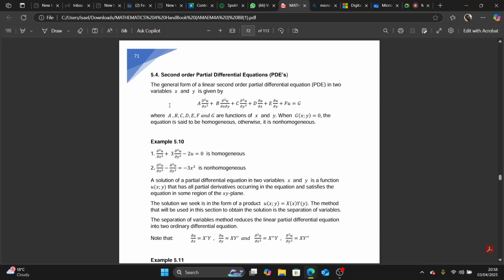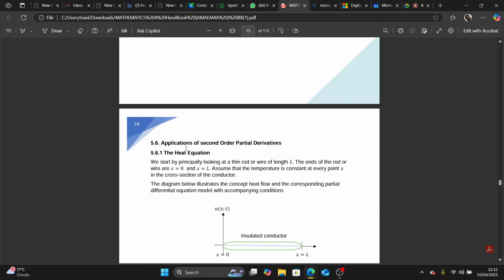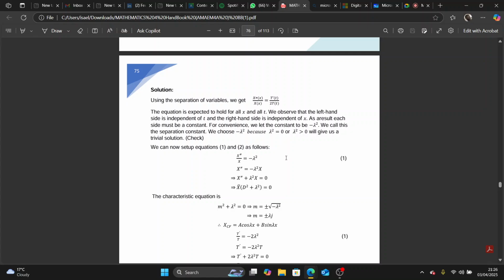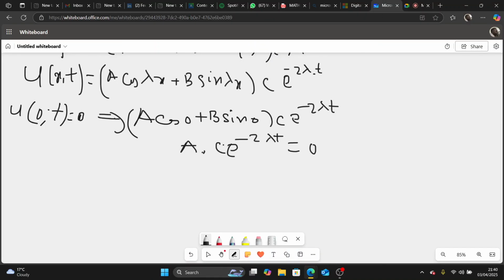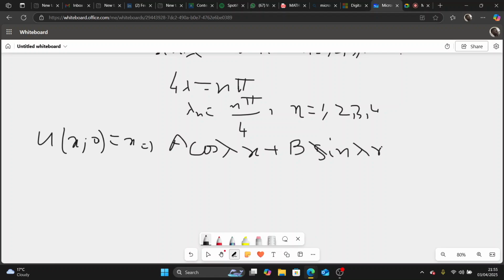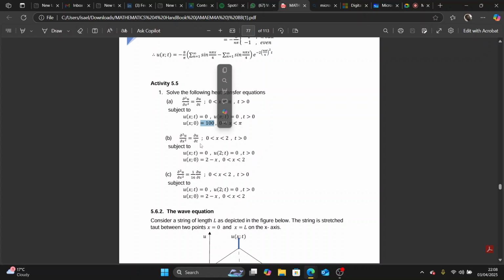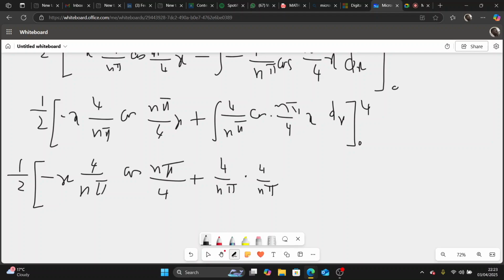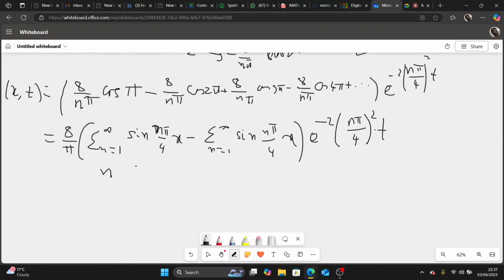Heat Equation Using Seperation Of Variable